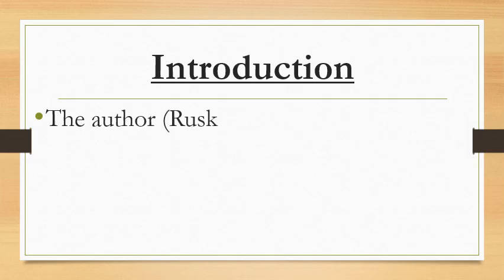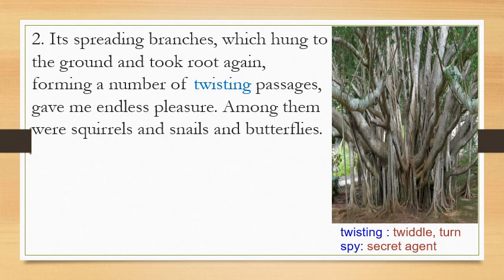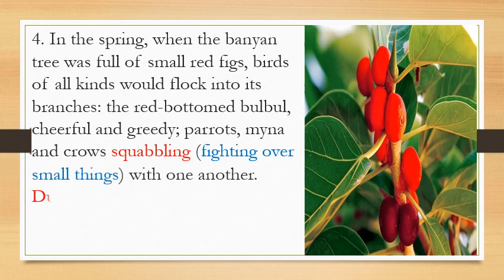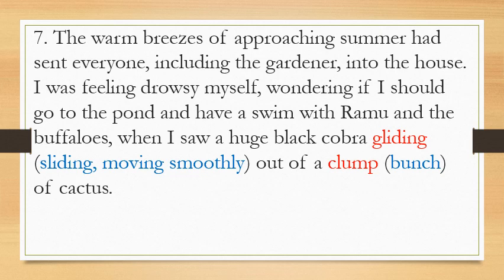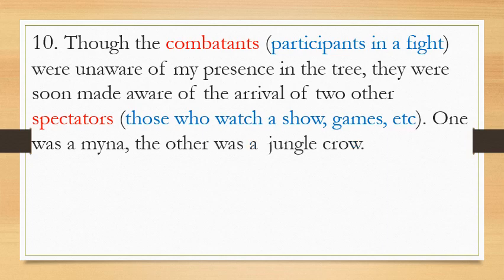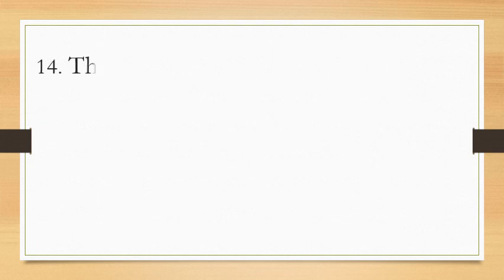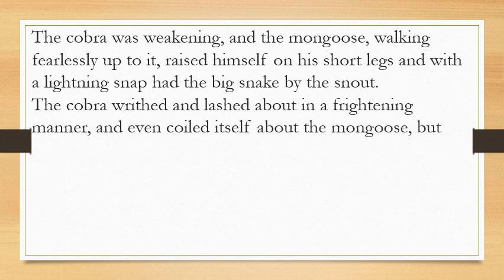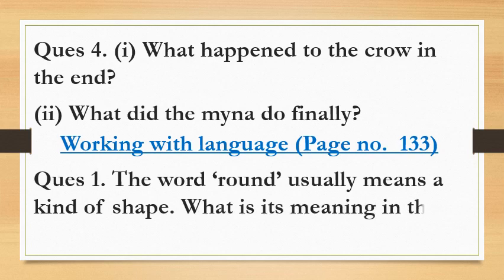Class - 6, English, Honeysuckle, Chapter - 10 (The Banyan Tree), Lecture - 1